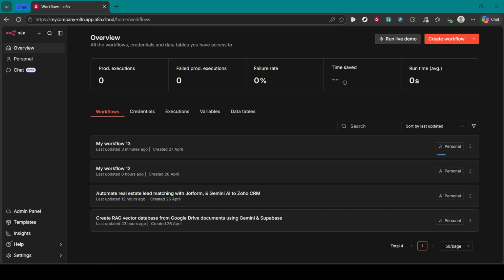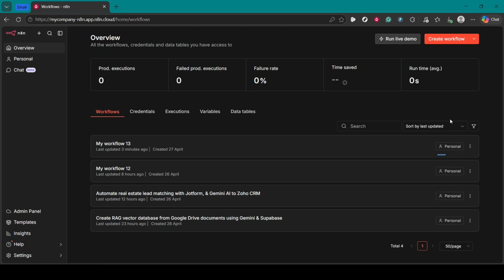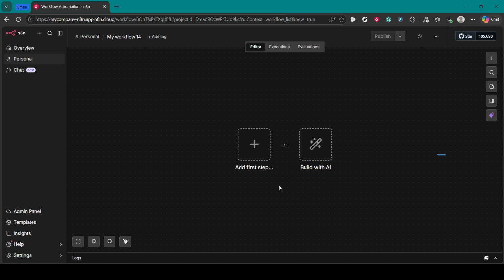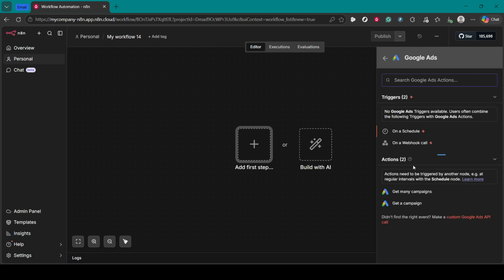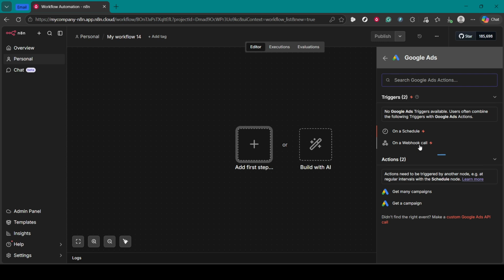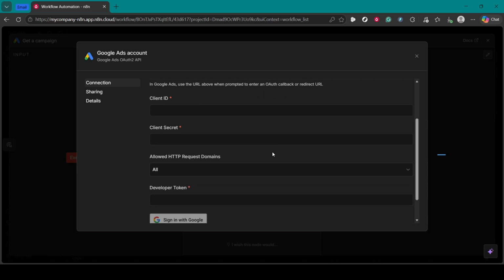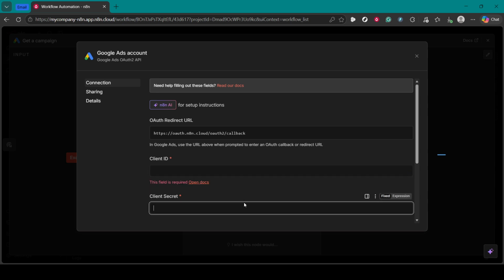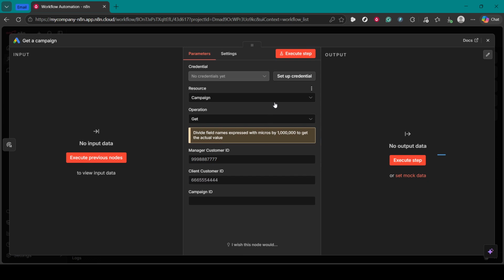How To Connect Google Ads To n8n (Easiest Way) (2026)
Connecting Google Ads to n8n in 2026 allows you to automate high-level marketing tasks like keyword research, spend tracking, and lead syncing. Unlike simpler Google apps, Google Ads requires a Developer Token alongside standard OAuth2 credentials. This guide walks you through the 2026 "Pro" setup: creating a Google Cloud project, applying for API access in your Google Ads Manager Account (MCC), and linking it all to the Google Ads Node. Whether you're managing 3,000 video campaigns or monitoring local Chennai ad spend, this tutorial ensures your connection is approved and production-ready.